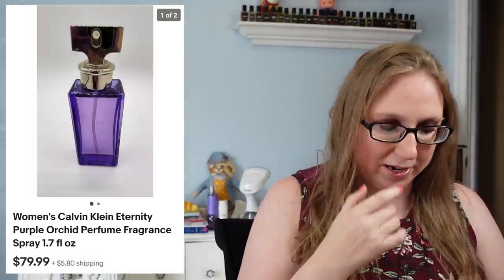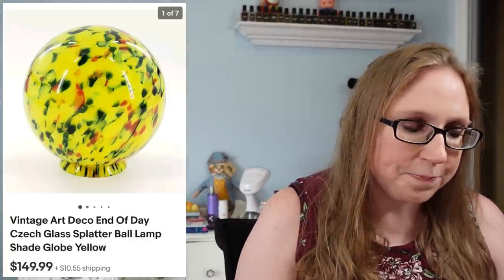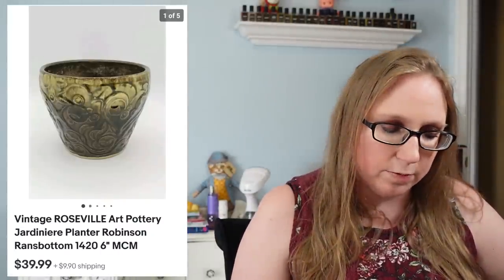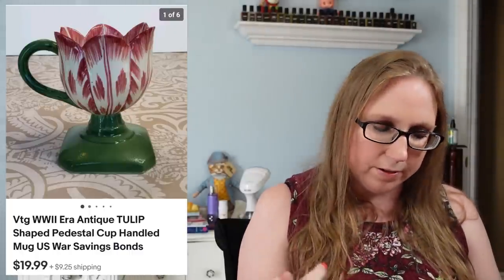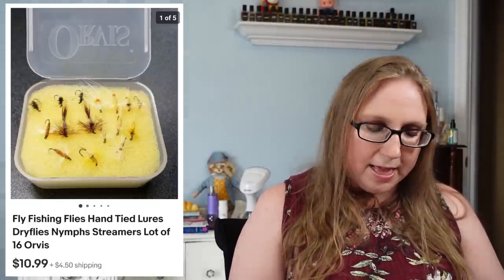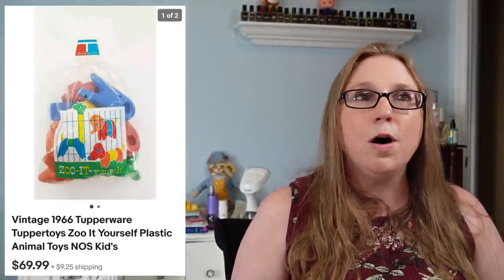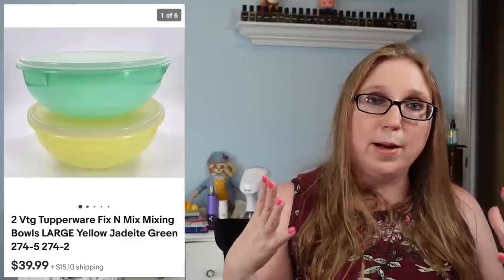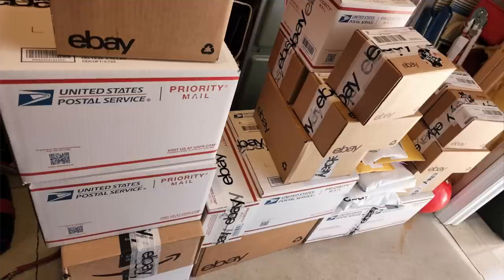CHA CHING! #87 What Sold on EBAY! Thrift Finds That Sell For PROFIT!